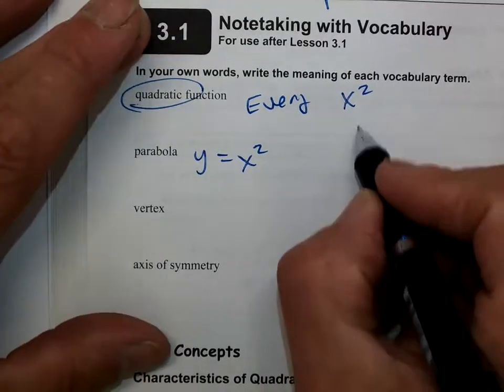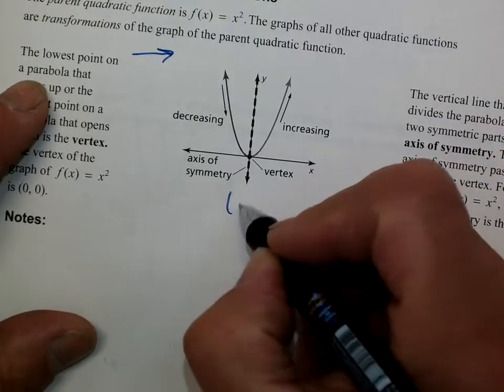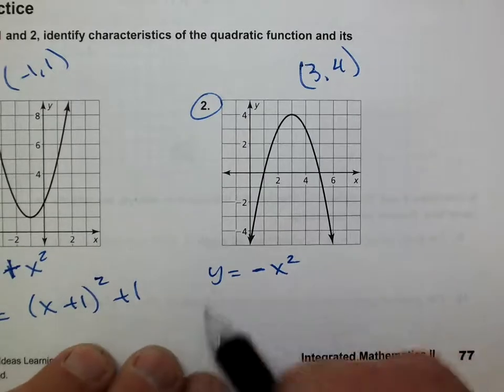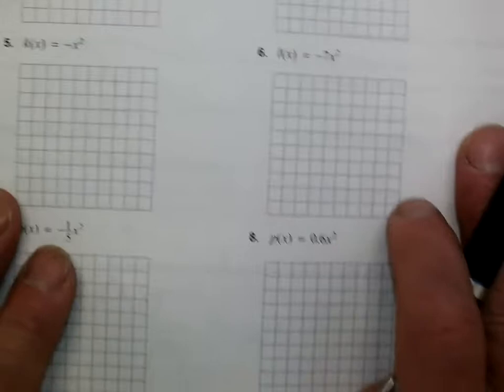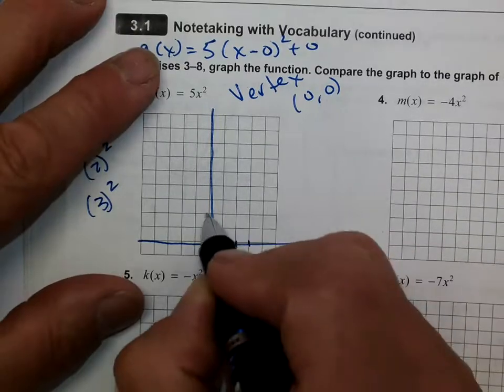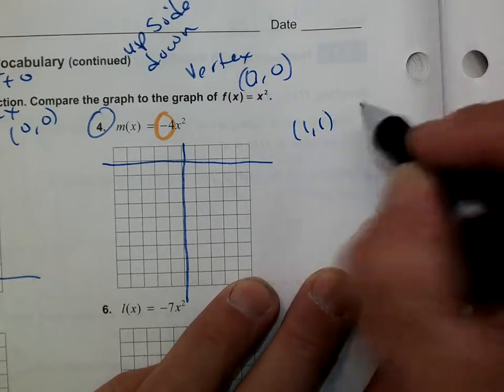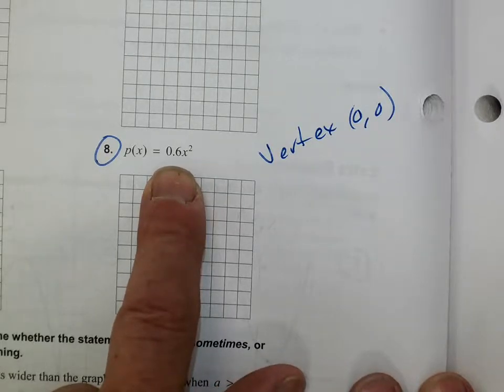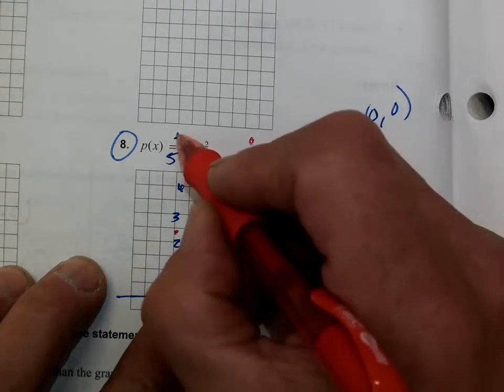3 1G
Description